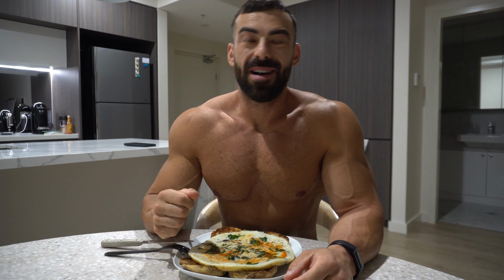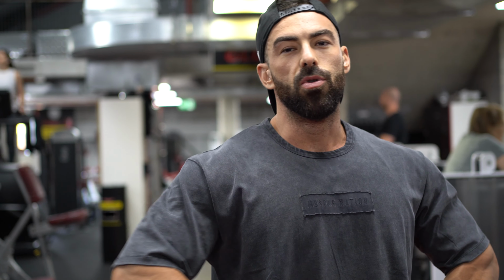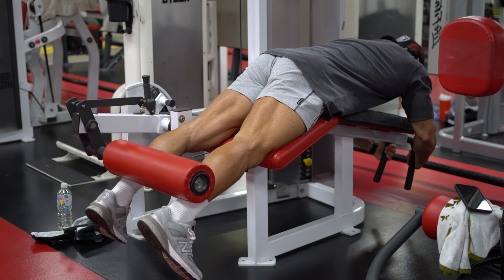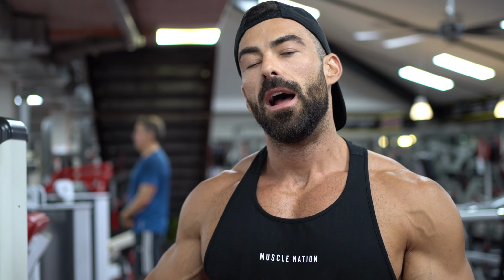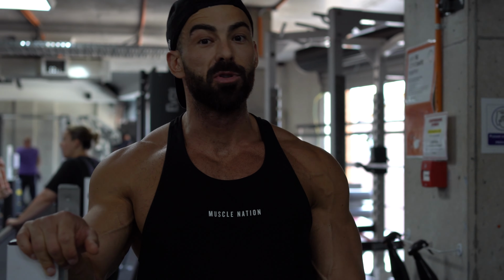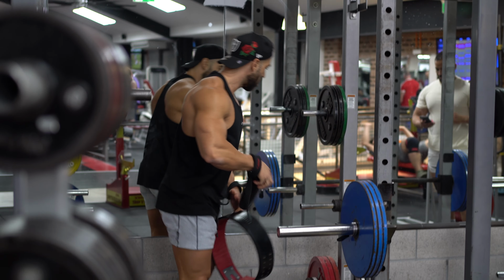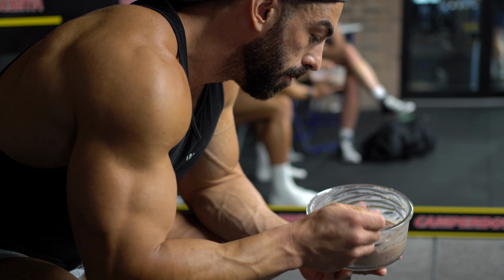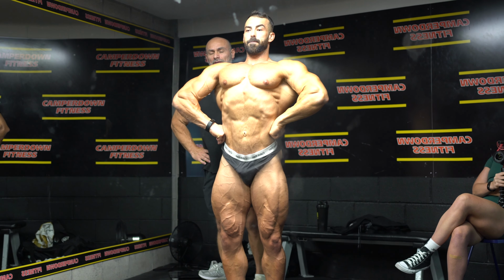MASSIVE BACK AND HAMSTRINGS WORKOUT | Prep Series. Ep 5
Welcome to the prep series episode 5 - 5 weeks out! In today's video, I take you through my back and hamstring pull workout in the lead-up to my first IFBB Classic Physique bodybuilding show.